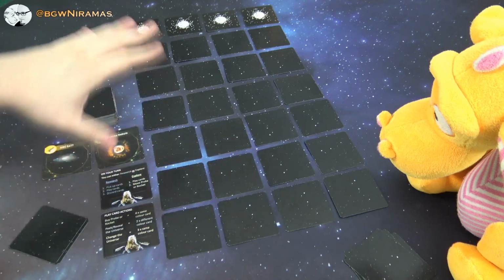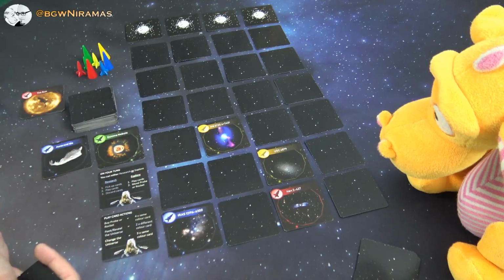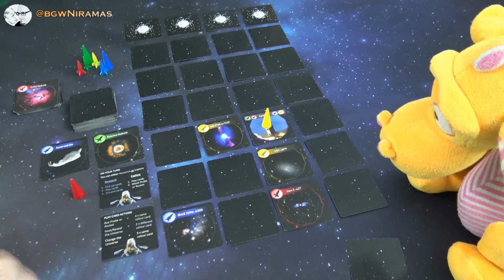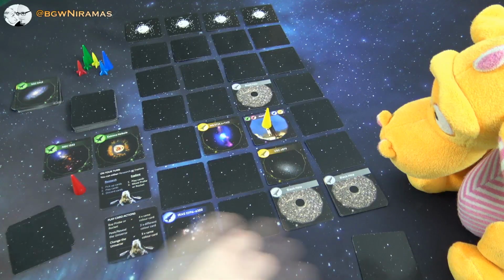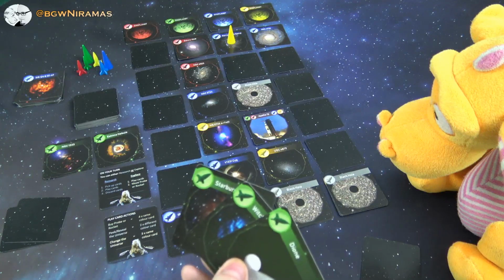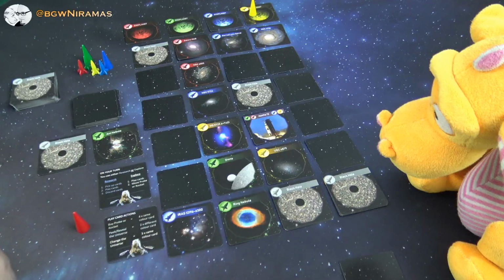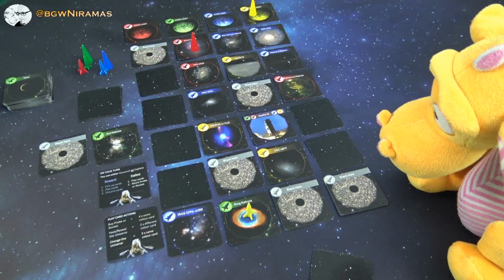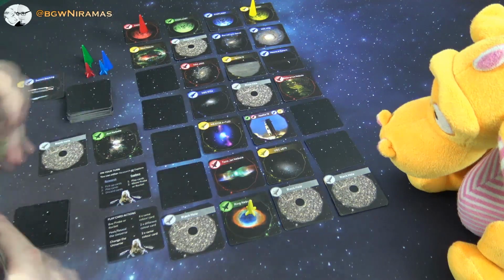Empty Space - Playthrough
Niramas and Drako plays a full playthrough of Empty Space, a new game on Kickstarter right now! Check it out in this playthrough and follow the kickstarter link: